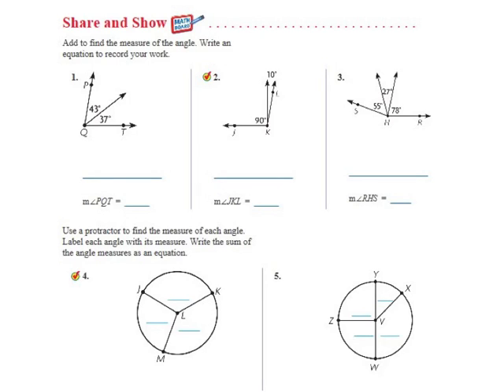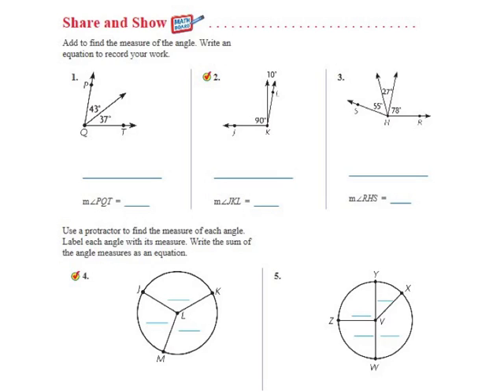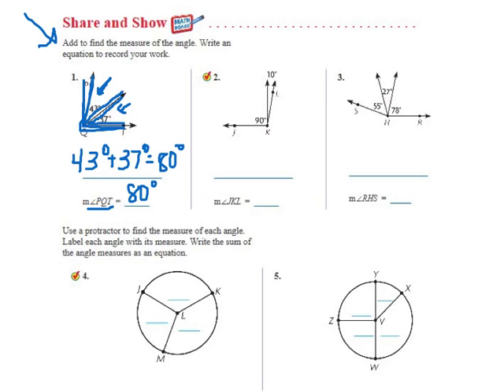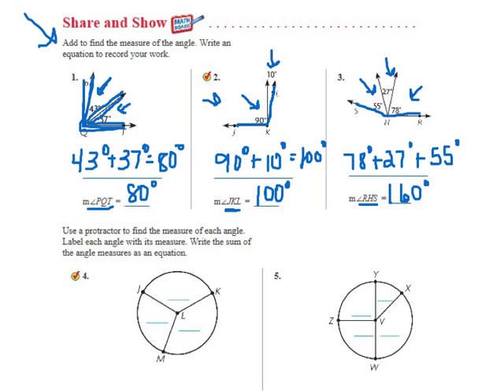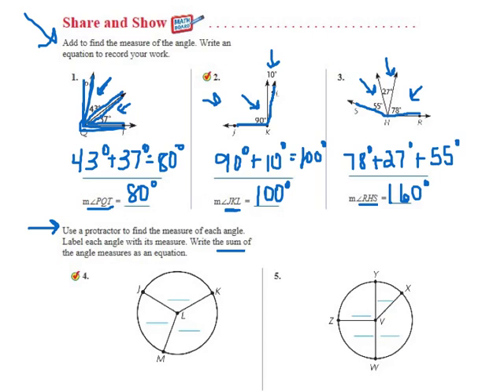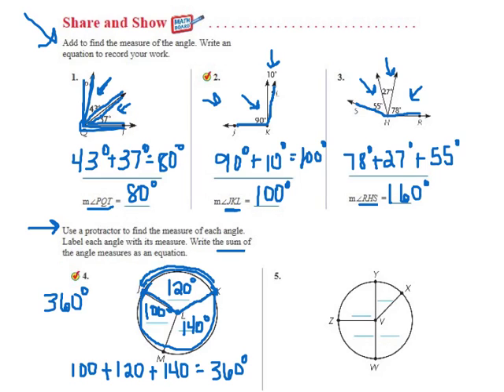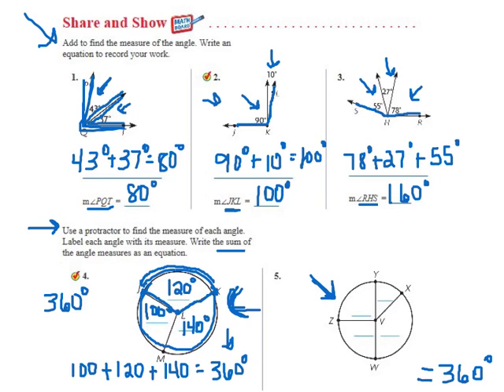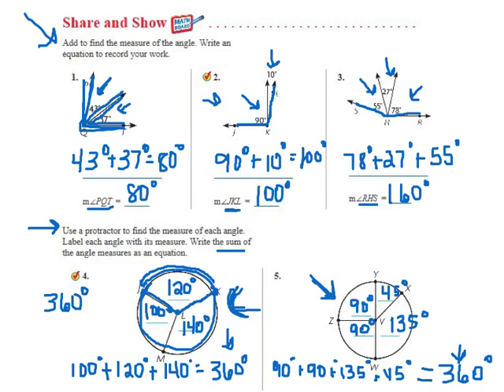Go Math 11.4 Join and Separate Angles